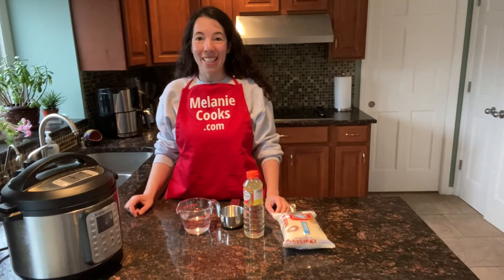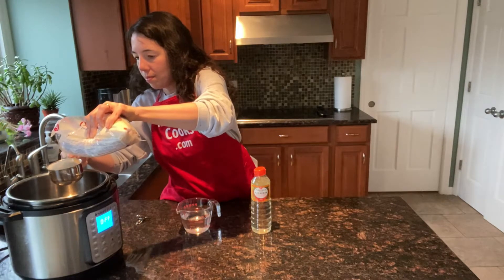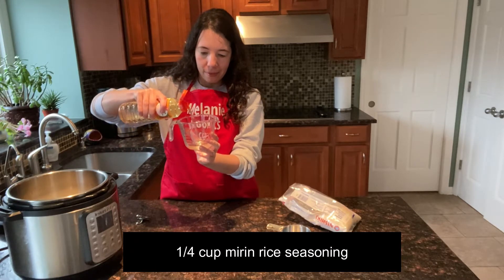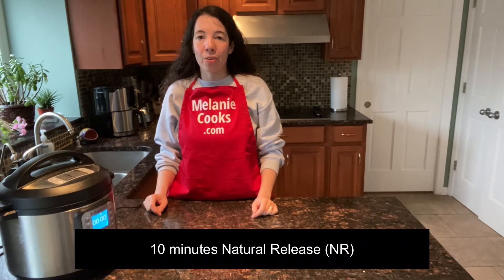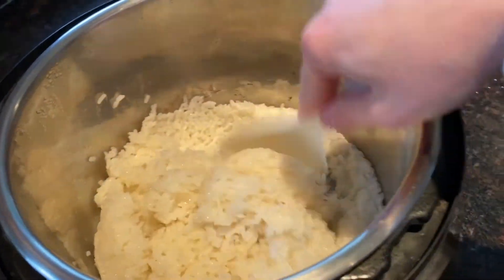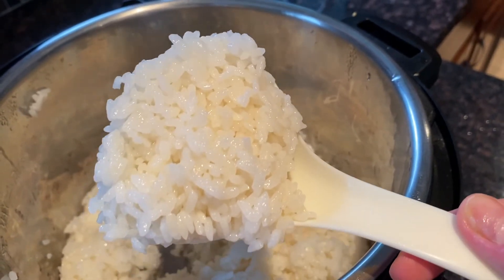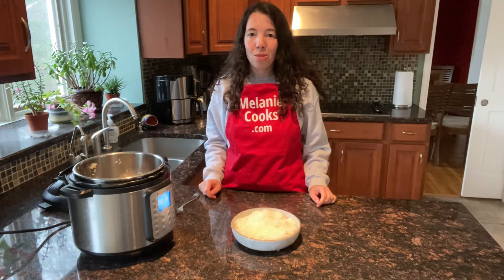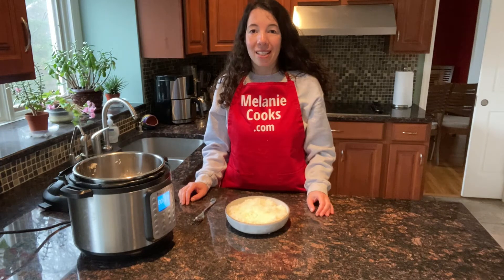Instant Pot Sushi Rice Recipe - How To Cook Sushi Rice In The Instant Pot - Perfect Sticky Rice!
This Instant Pot sushi rice is amazing! Cooking sushi rice in the Instant Pot is so easy! Instant Pot sushi rice turns out perfectly cooked and sticky - exactly like the sushi rice should be! Instapot pressure cooker is perfect for cooking sushi rice!